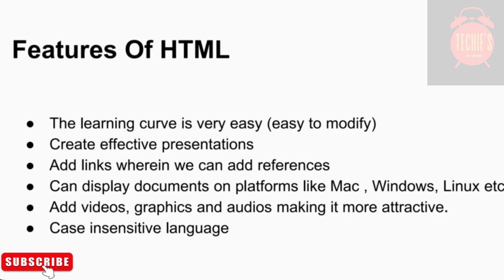Front End Development | Part 02 | Features & Editors of HTML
This video includes:
1. Features of HTML
2. Suitable Editors for HTML